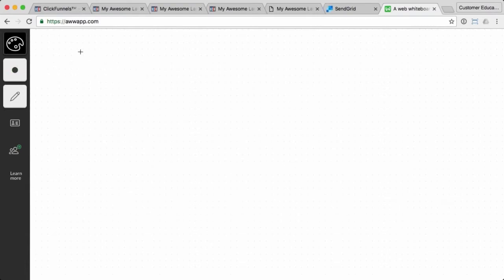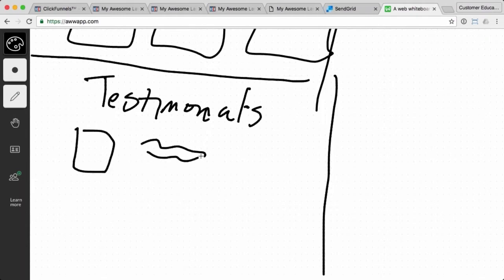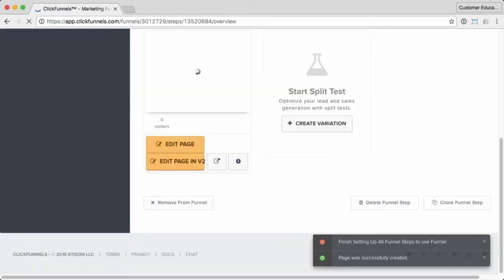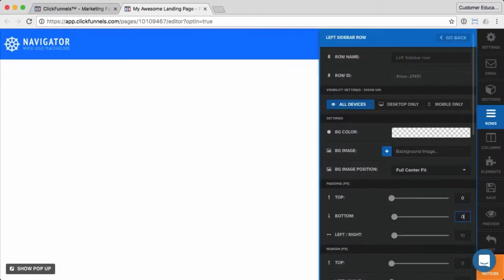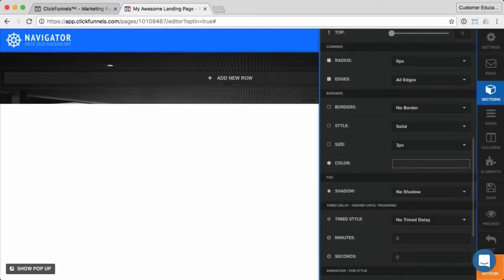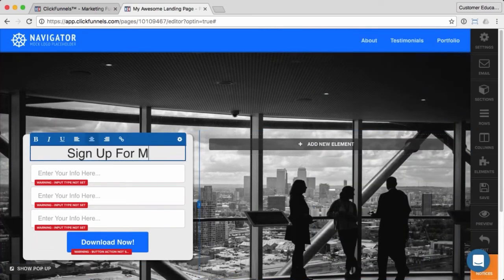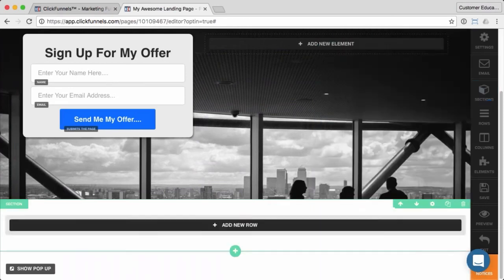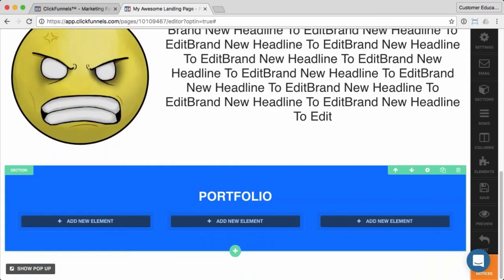Q&A Sept 20, 2016: How to create a personal profile website page from a blank template